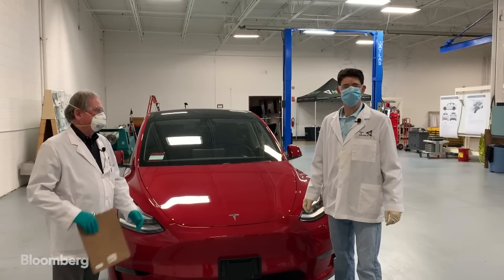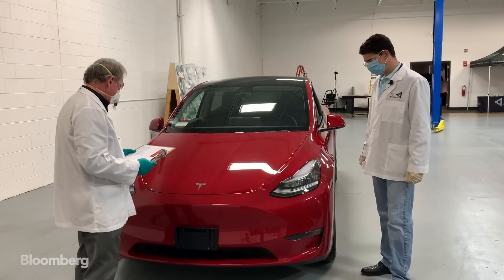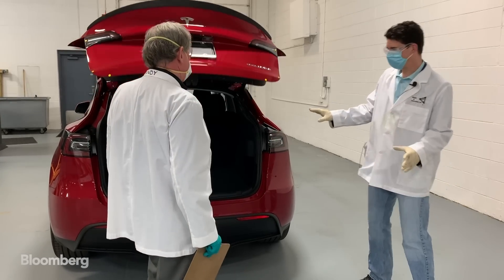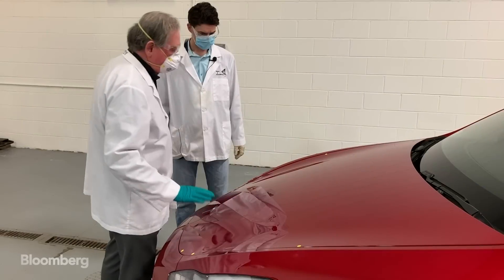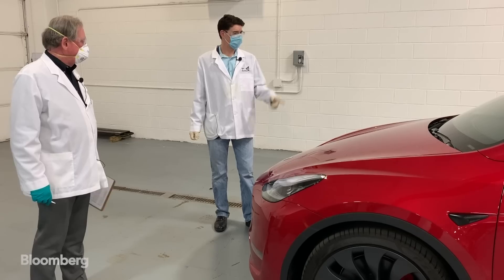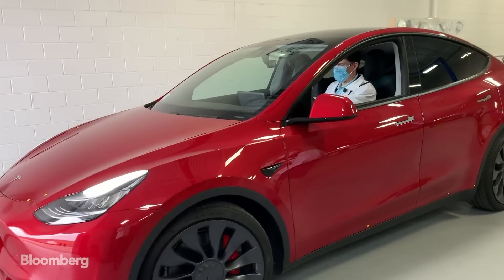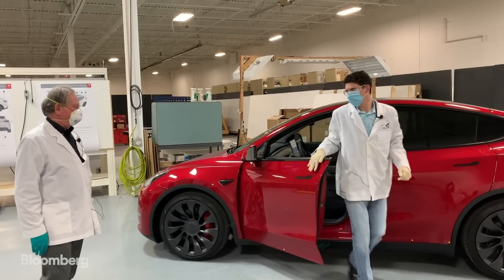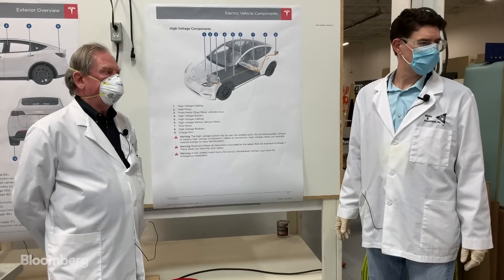Evaluating Tesla’s Model Y With Engineering Guru Sandy Munro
Apr.01 -- Sandy Munro, president of consulting firm Munro & Associates Inc., takes a walk around Tesla’s Model Y crossover with Bloomberg’s David Welch. Munro’s firm has taken apart about 400 different vehicles from almost every carmaker and just took delivery of Elon Musk’s newest electric offering. Welch met up with Munro in Auburn Hills, Michigan.